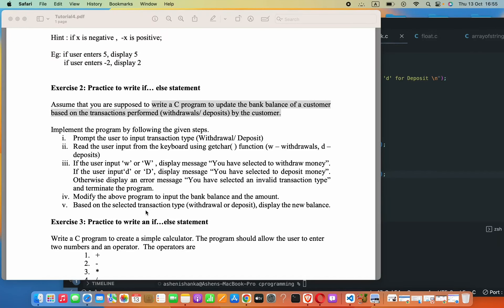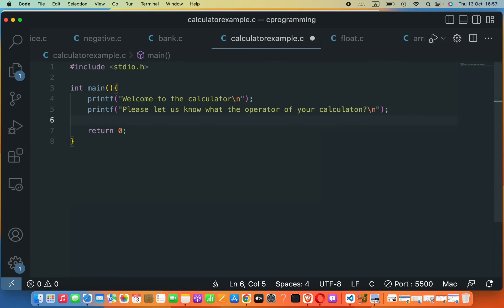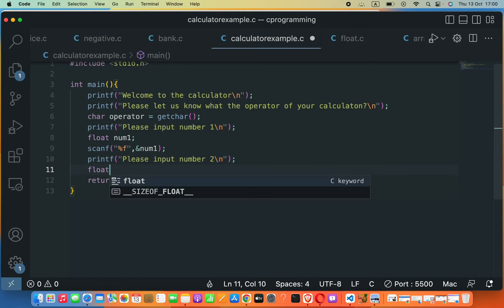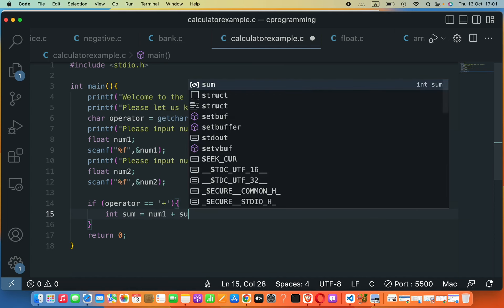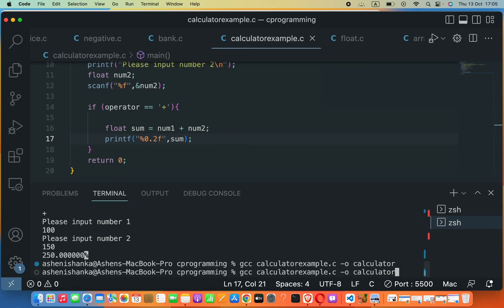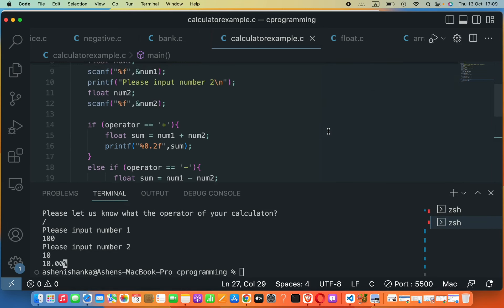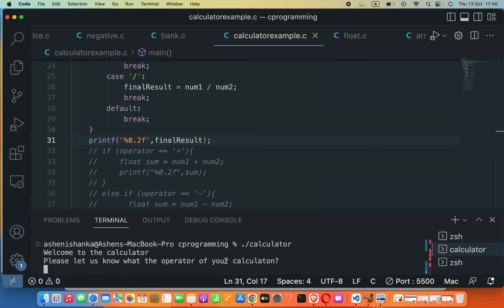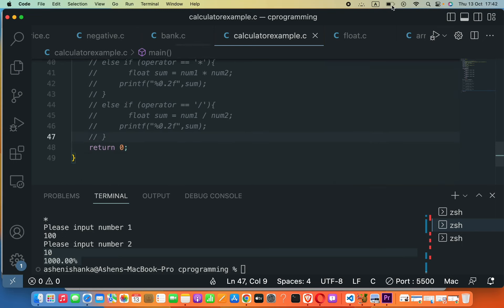How to create a Calculator C Program - Write a C program to create a simple calculator.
Can you help me to buy a coffee:
Download code: Write a C program to create a simple calculator.